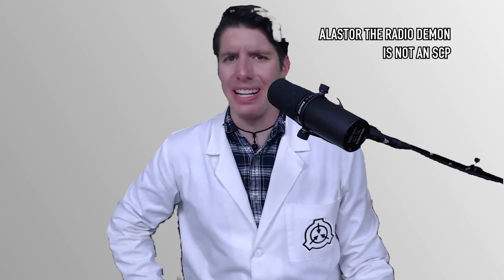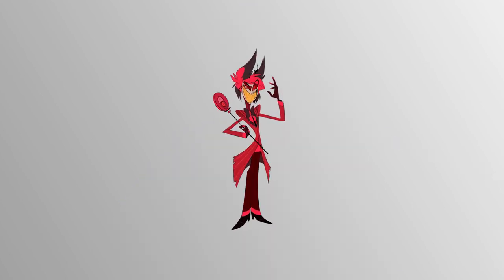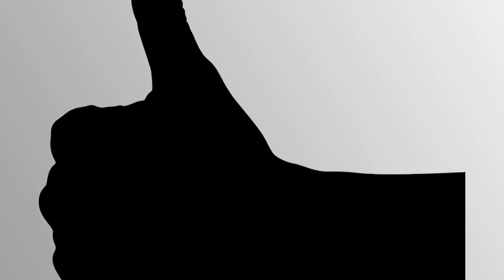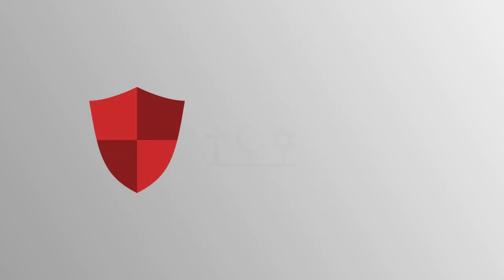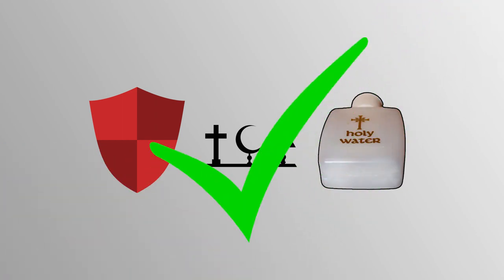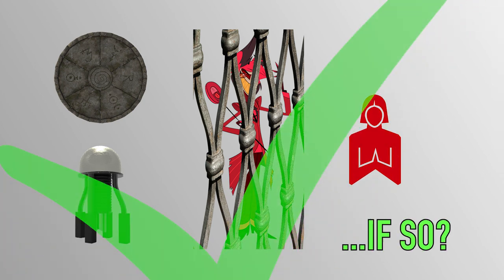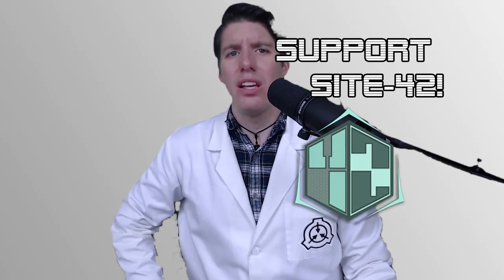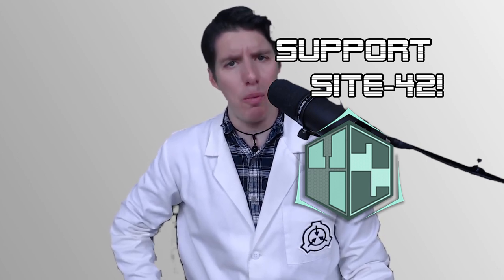Alastor "The Radio Demon" (Hazbin Hotel) is NOT an SCP, but if it were...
Attributions